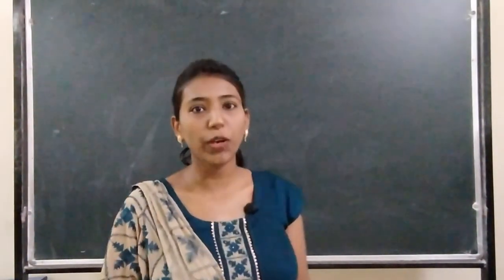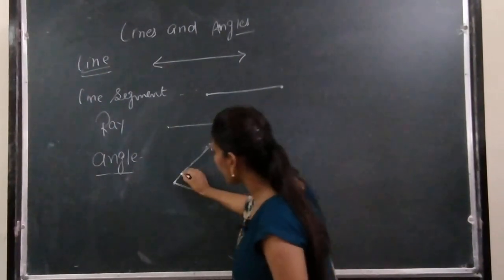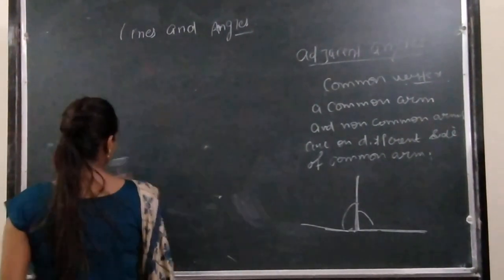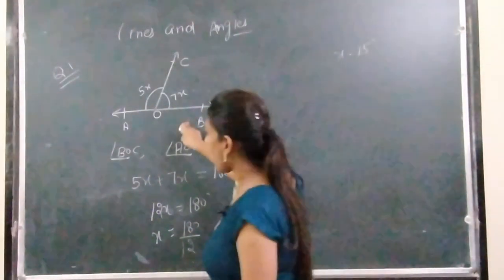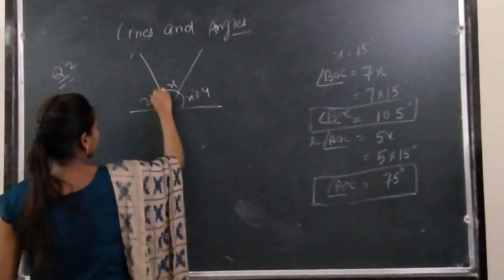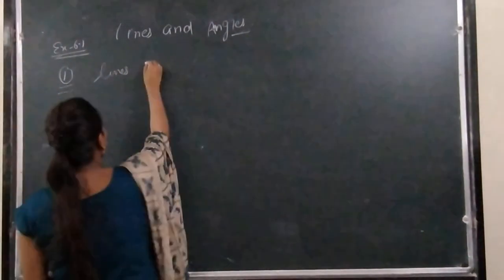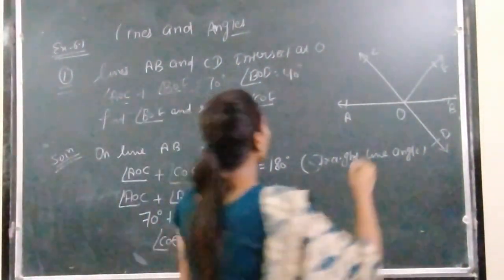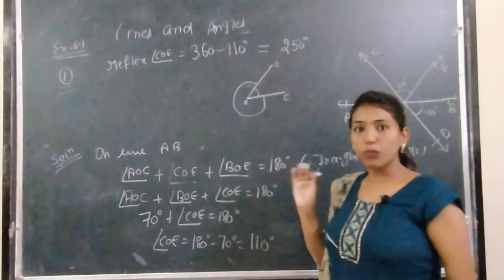GEOMETRY || MATH CLASS -X | MRS. KUSAM RANI || THE OXFORD SCHOOL OF EDUCATION BHAGTA BHAI KA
GEOMETRY || MATH CLASS -X | MRS. KUSAM RANI || OXFORD SCHOOL BHAGTA BHAI KA-BATHINDA